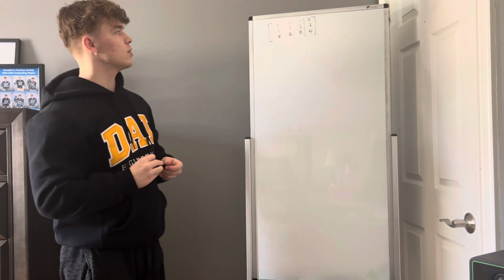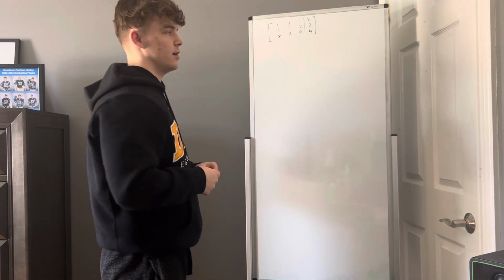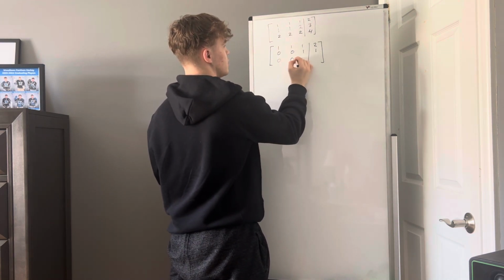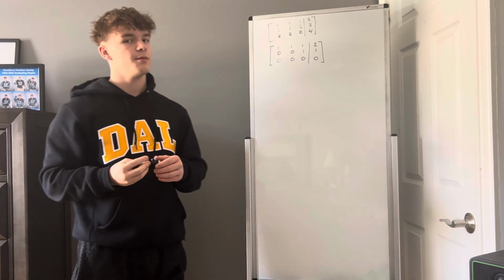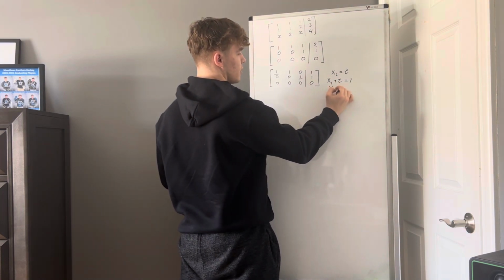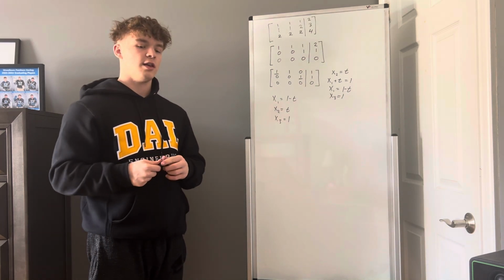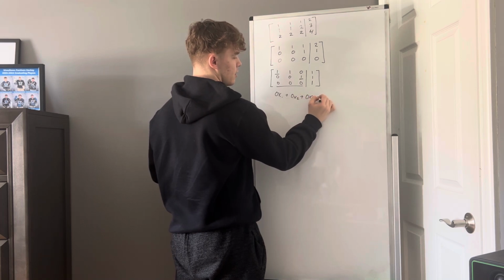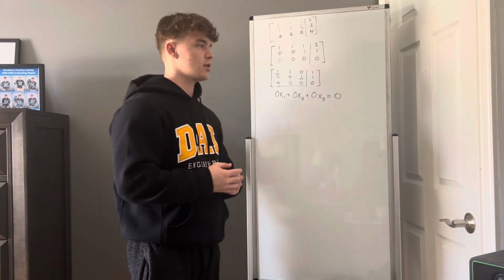Linear Algebra | E4 | Gauss-Jordan Elimination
In this episode we will discuss a new strategy for solving matrices, gauss-Jordan elimination.